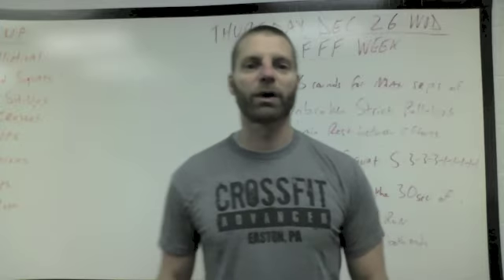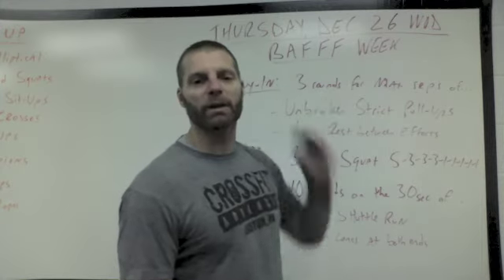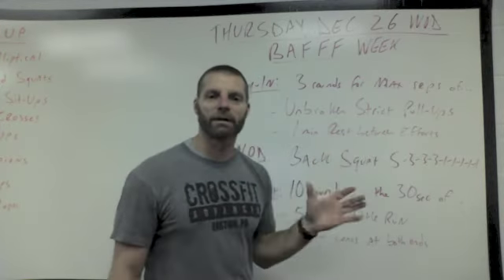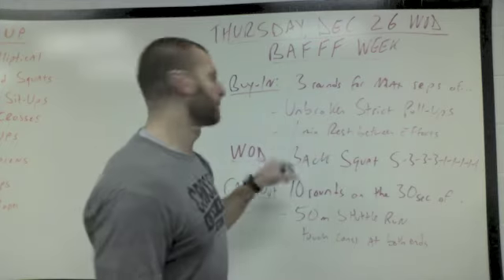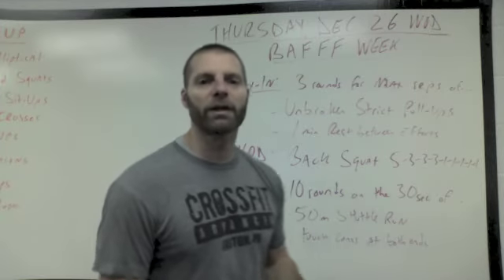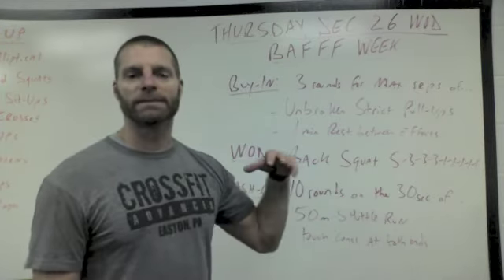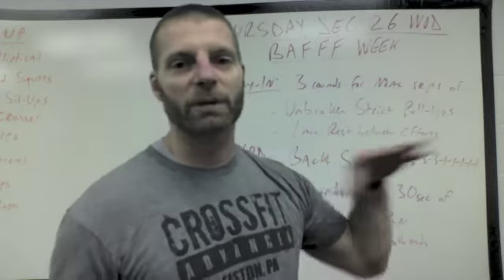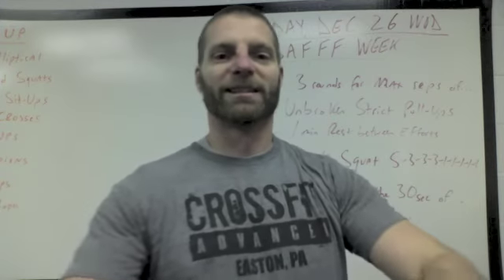CFA WOD Explained, 12-26-13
Strength Day